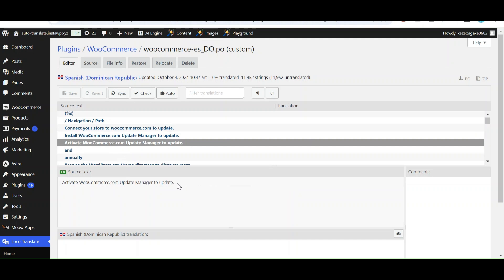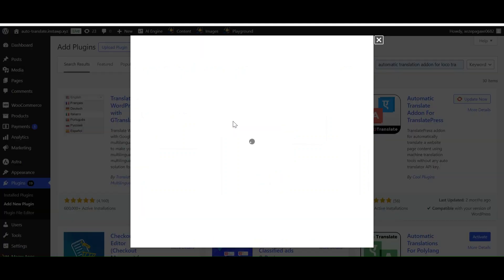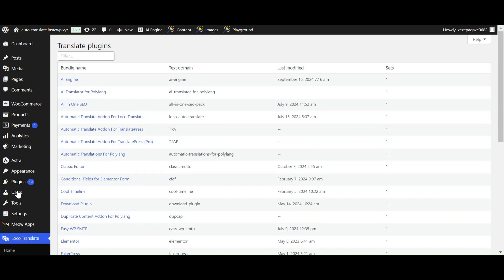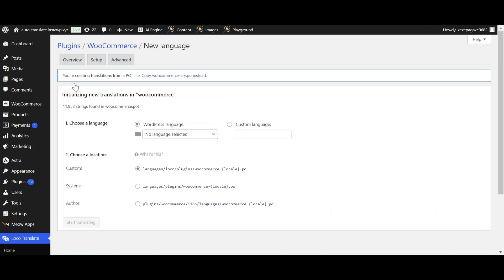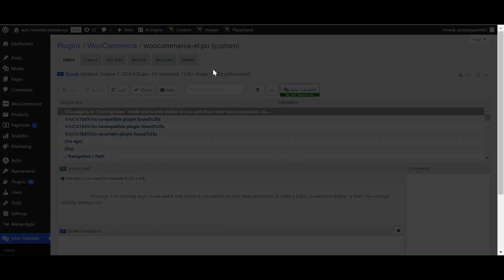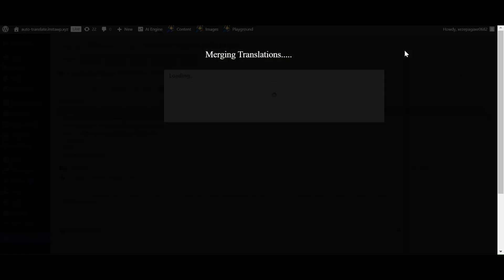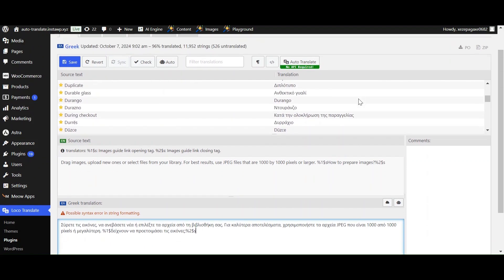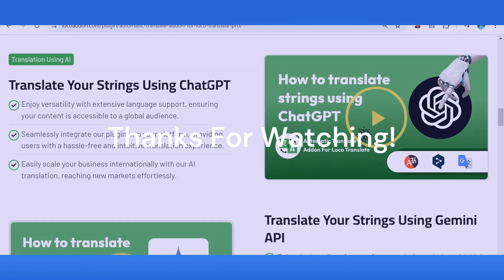Translate WooCommerce using Automatic Translate addon for Loco Translate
In this video, we walk you through the Automatic Translate Addon for Loco Translate, a powerful tool that allows you to automatically translate thousands of strings in just a few clicks.

In this video, you'll learn how to set up the addon, translate WooCommerce content, and save time using AI-powered translation providers like DeepL, Google Translate, and even ChatGPT.

This addon helps improve translation accuracy by up to 70%, making it a must-have for websites with large amounts of content.

If you are facing issues while using the Loco Translate Plugin, then check out this solution guide: